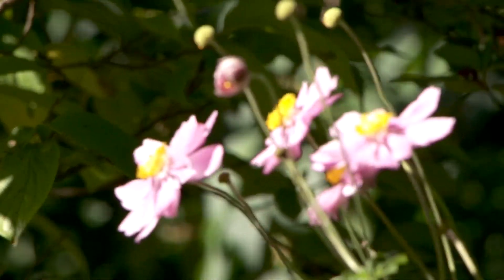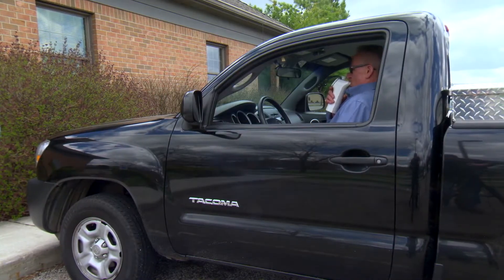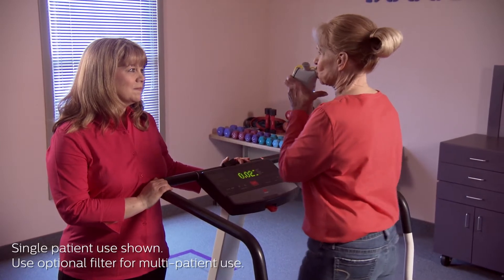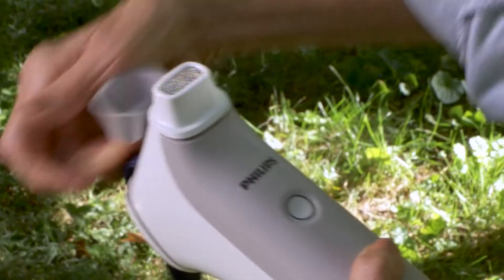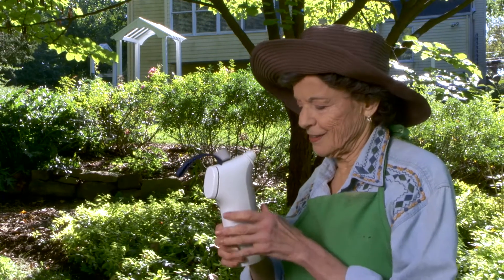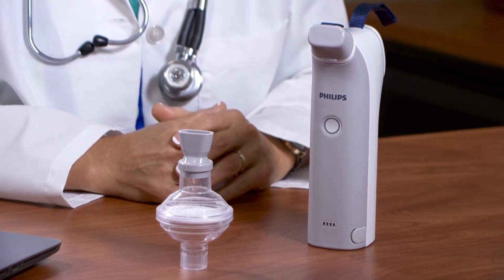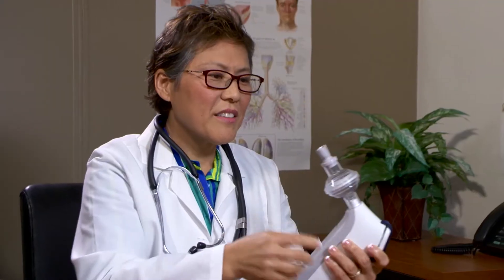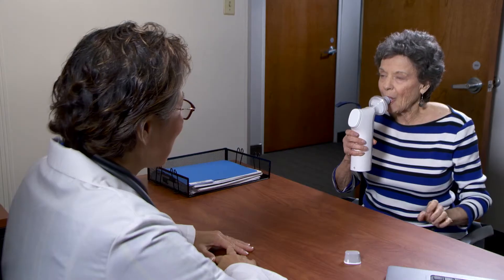Introduction to VitaBreath - Clinician | Philips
A clinician overview of VitaBreath, the portable dyspnea relief device from Philips